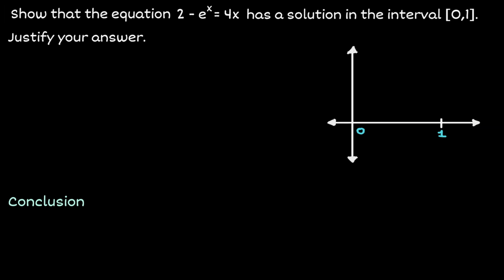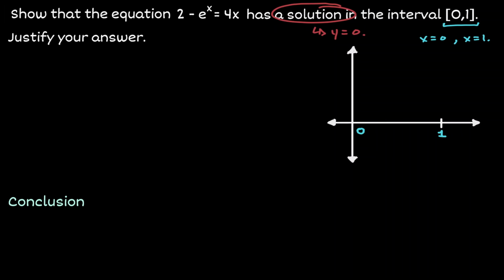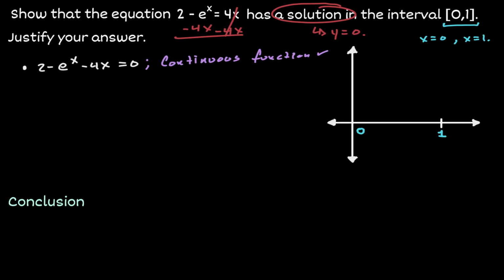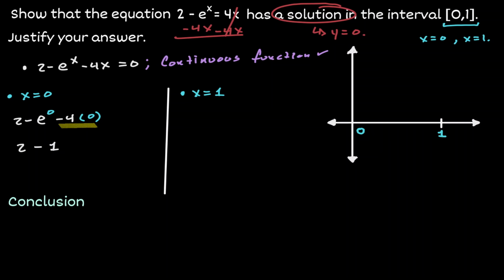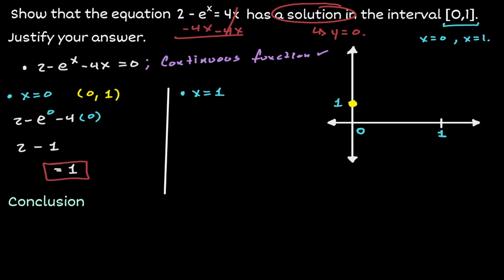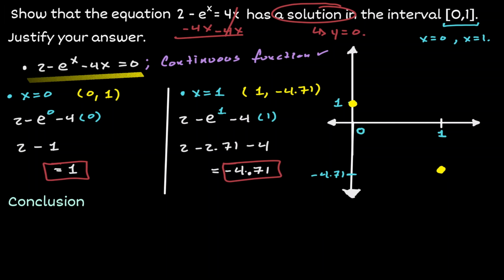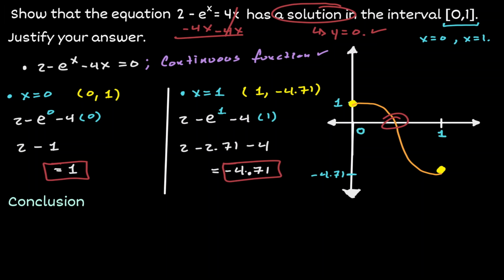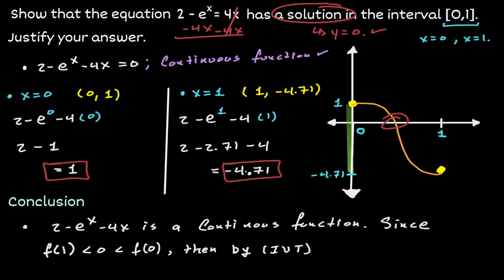Intermediate Value Theorem - How to Find Roots in Interval [a,b] (Example)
Intermediate value theorem - How to find roots in interval [a,b] is a video that will show you how to use the intermediate value theorem to identify the number of roots in a given interval. One thing to consider is that intermediate value theorem will not tell you the value of the roots, it is only tell you if there are roots in a given interval. This is a video that can be used for any pre calculus and calculus student since the intermediate value theorem is present in this math classes.

⏰Timestamps⏰
0:00 Introduction.
0:17 Intermediate Value Theorem ( Strategy).
0:36 Setting up the problem.
0:47 Fist Condition in Intermediate Value Theorem.
1:06 Testing Interval [0,1].
2:45 Remembering Properties of Continuous functions.
3:05 Writing down Conclusion.